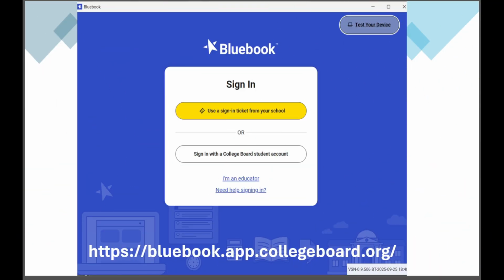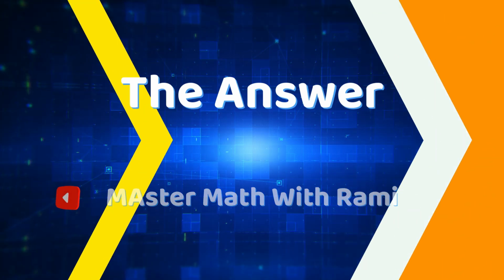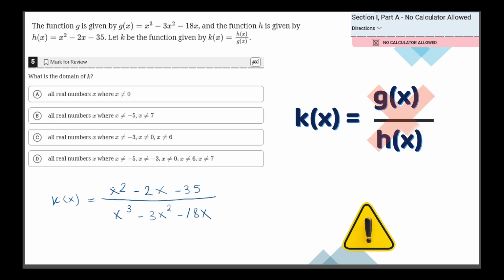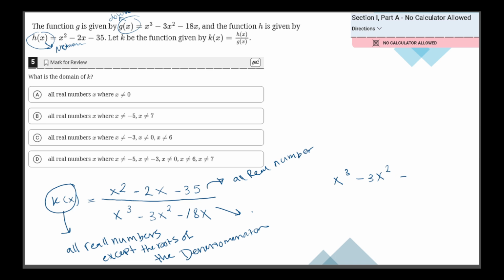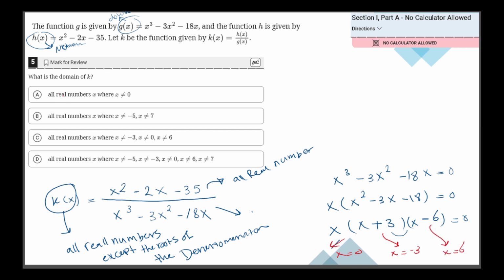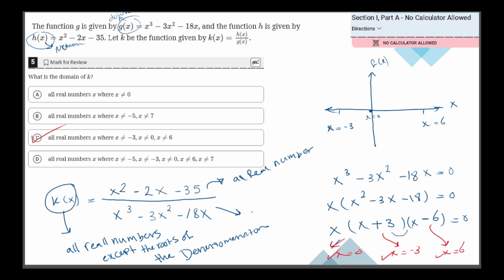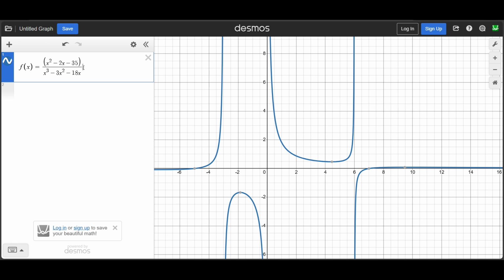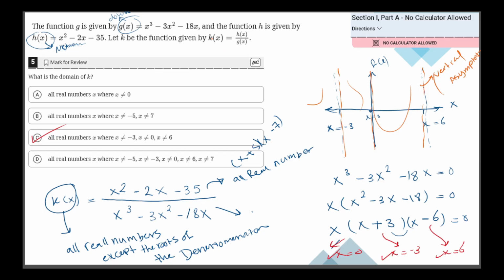📘 Rational Functions Question – How to Find the Zeros (AP Style) 🧮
Q5 📘 Rational Functions Question – How to Find the Zeros (AP Style) 🧮

In this lesson, we solve an AP-style rational function question and focus on how to correctly find the zeros of the function.

We will review:

What zeros mean in a rational function

How to set the numerator equal to zero

Why we must check the denominator

What is the Vertical asymptote

Common mistakes students make on AP exams

This type of question appears frequently in AP Precalculus and tests your understanding of rational expressions and function behavior.

Follow along step by step and learn a clear strategy you can apply confidently on exam day.